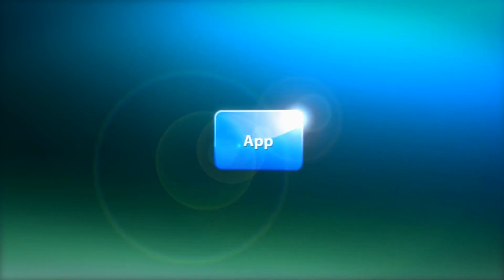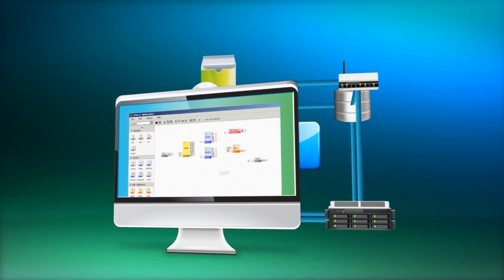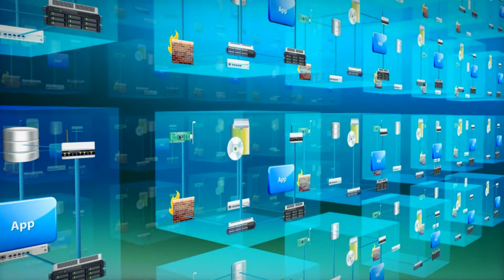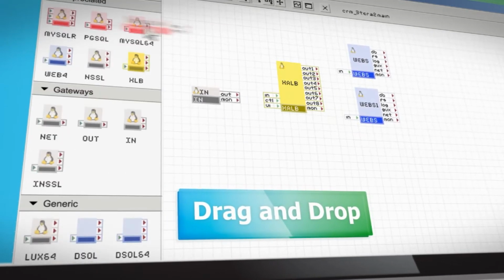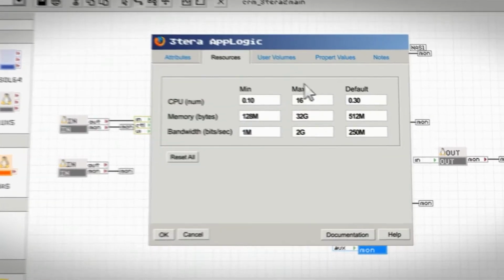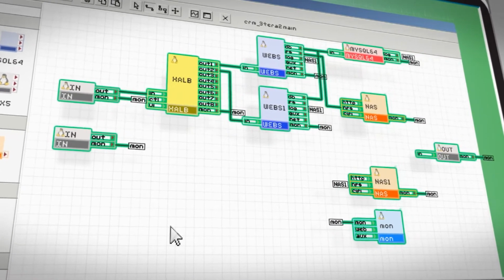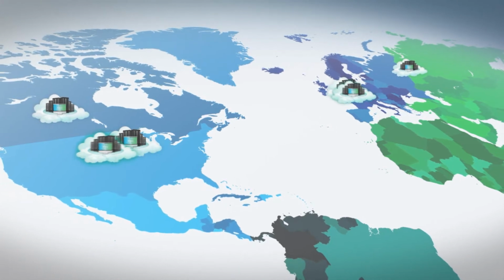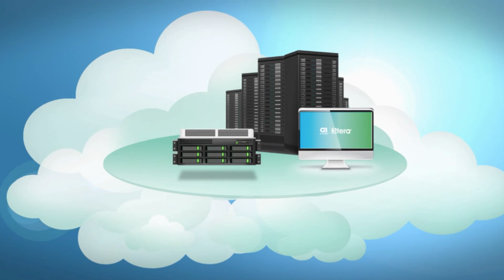high level demo applogic 4 min.avi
get rid your application from HW contraints with Application Portability, Auto Scale and Platform Self Service Delivery provided by CA Applogic. Cloud adoption in one week